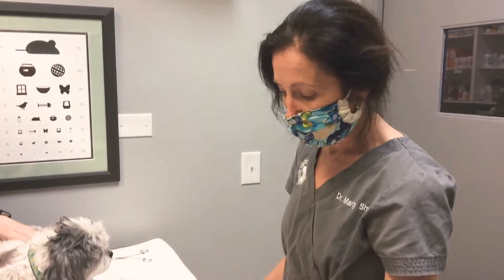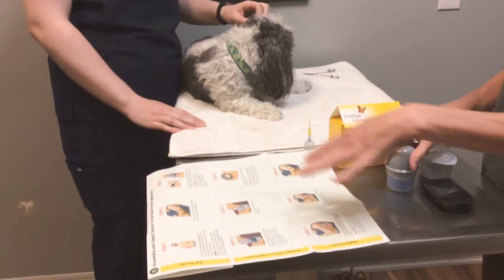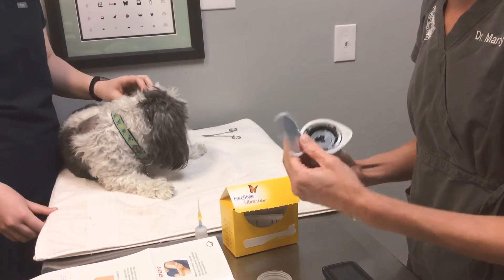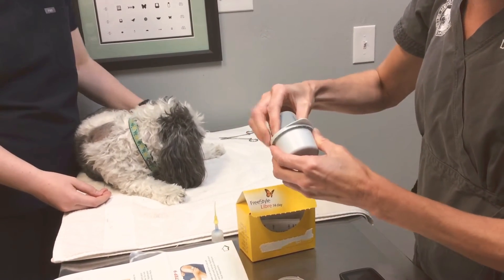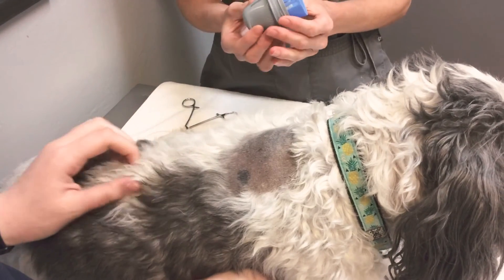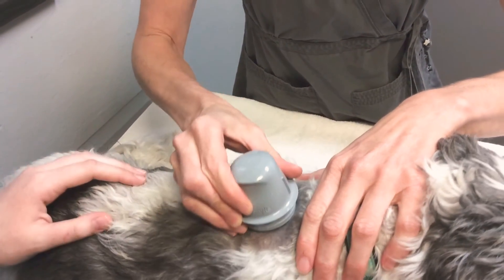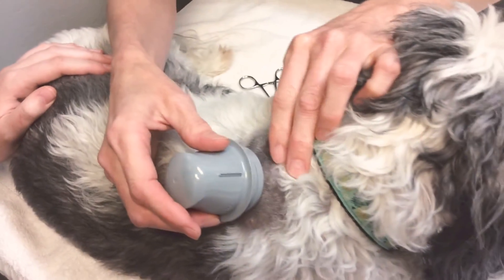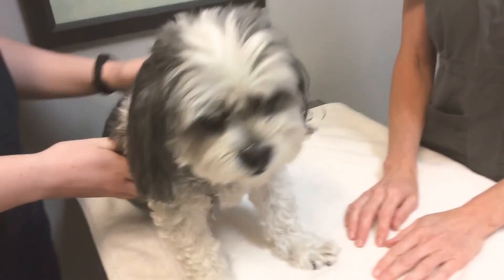How to Place a Freestyle Libre Glucometer on a Dog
Dr. Marty demonstrates how to place a Freestyle Libre glucometer on a diabetic dog.